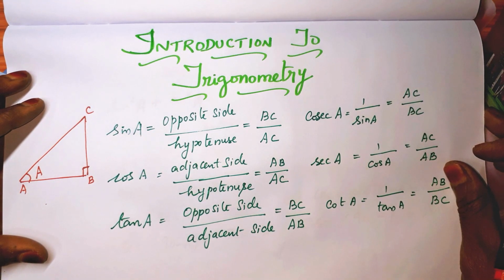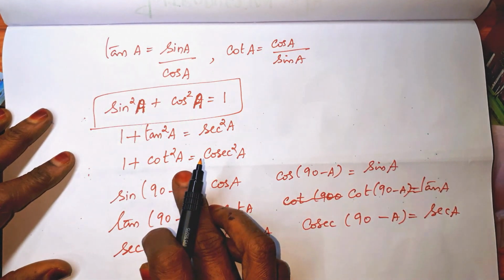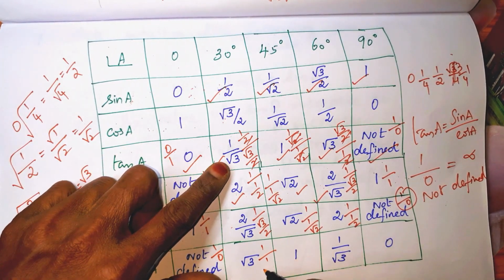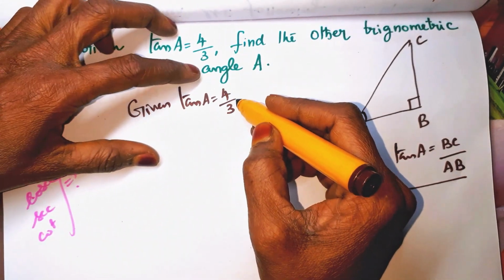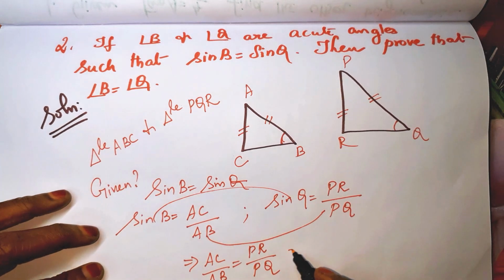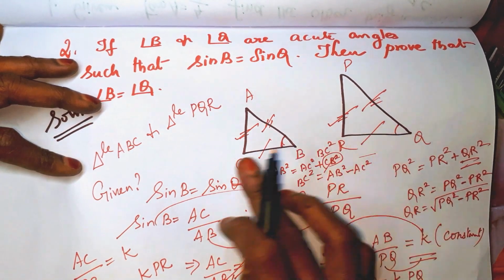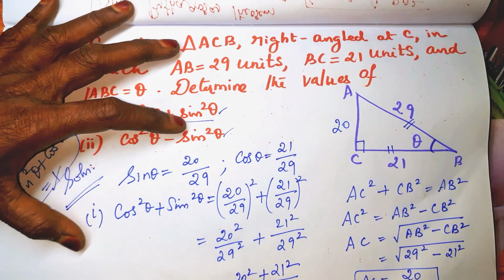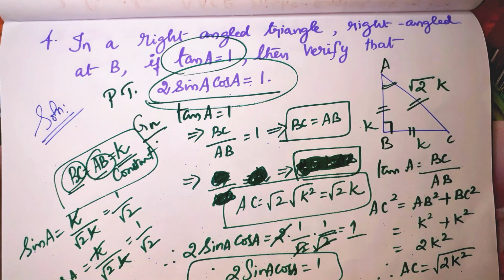Introduction to Trigonometry - Part 1 Chapter 8 (Class 10) CBSC Mathematics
Introduction to Trigonometry Sine, Cosine and Tangent and its inverses for class 10 CBSE